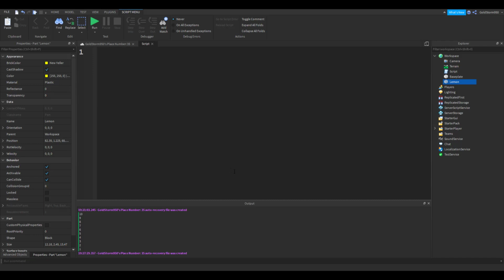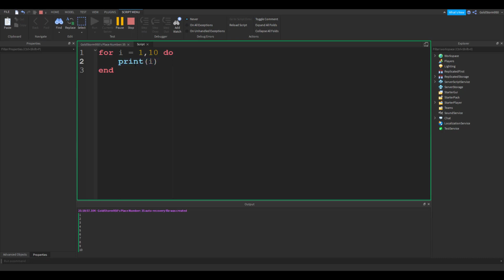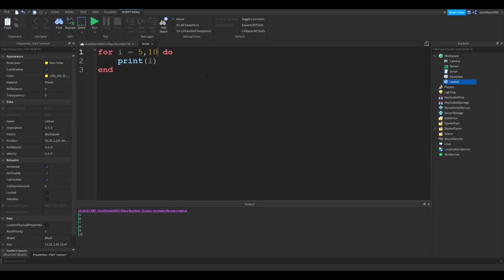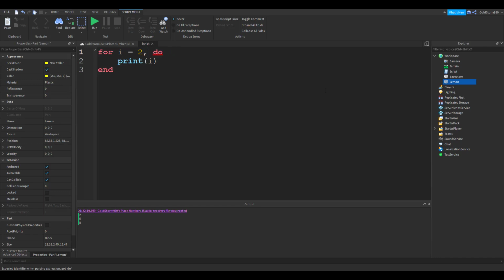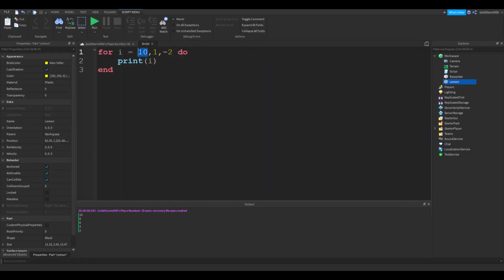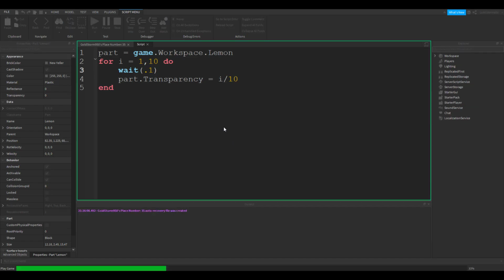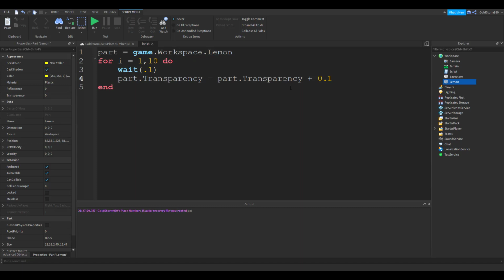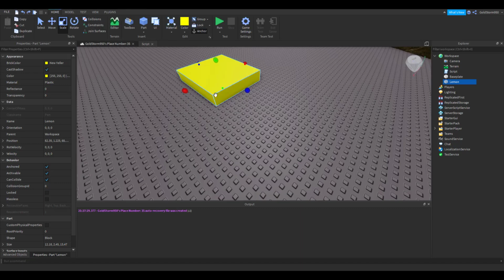Lesson 10 - For Loops